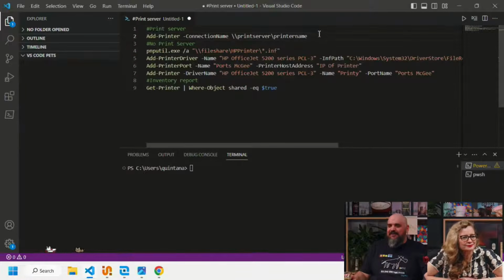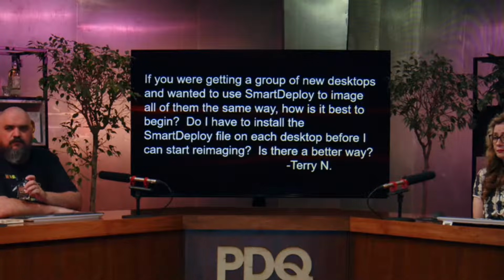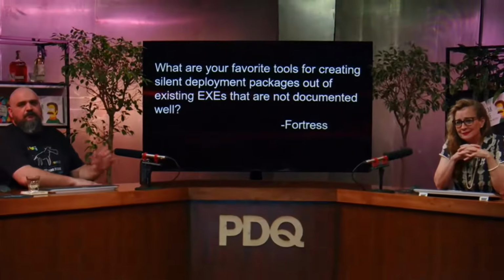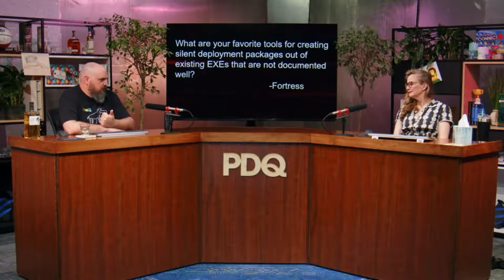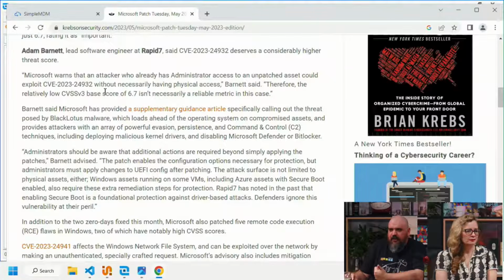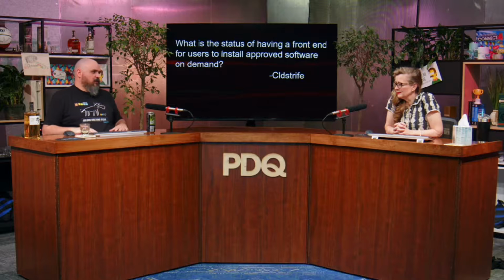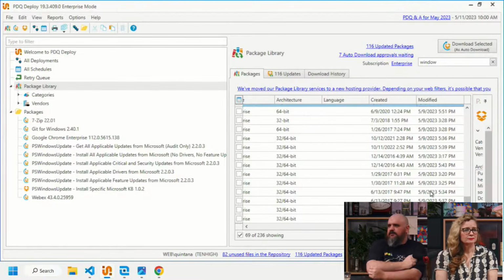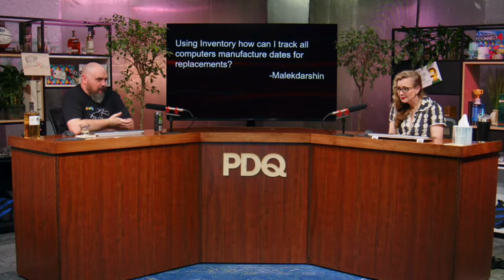🔴PDQ & A for May 2023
It's PDQ & A for May. Join us as we answer your Deploy, Inventory, SmartDeploy, and SimpleMDM questions live.

00:00 - Intro
1:23 - Since Print Nightmare, what is the best way to deploy printers shared from a Windows Print Server? Is there a good way to install or report on shared printers using PDQ Deploy? I can see local printers that are installed in PDQ Inventory, but not the shared printers.
6:45 - If you were getting a group of new desktops and wanted to use SmartDeploy to image all of them the same way, how is it best to begin?  Do I have to install the SmartDeploy file on each desktop before I can start reimaging?  Is there a better way?
8:06 - Hi all! Love you guys. You all have been an amazing, and huge part of my learning in the world of I.T. My question is, what are some skills /certs you think are useful for today's age of sysadmining? Do you have any favorites that you thought were useless at first , but turned out to be a amazing assist ?
11:58 - What do you do when you work in an environment that doesn't appreciate automation? How do you show your boss that automation is worth the effort? Feels like I'm living in the dark ages
17:00 - How can I leverage my PDQ expertise for a pay raise?
18:21 - What is the best practice to detect an APPX package for collections in Inventory?
19:46 - What are your favorite tools for creating silent deployment packages out of existing EXEs that are not documented well?
21:25 - Have you run into a package that silent installs locally but prompts for admin or response through Deploy? Any work arounds?
23:20 - What massage chair is that in the intro? My company is working on a "Relaxation room" and it just makes me sad atm.
25:54 - Do you all have any thoughts on the new secure boot CVE that came out on Patch Tuesday?
28:40 - PDQ says a device needs a reboot, you reboot it and it still says it needs reboot. (after a rescan) Why?
30:20 - What is the status of having a front end for users to install approved software on demand?
31:12 - May 2023 Windows patches aren't showing up for me, anyone else having this issue?
34:55 - Using Inventory how can I track all computers manufacture dates for replacements?